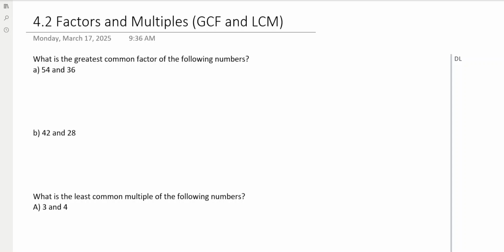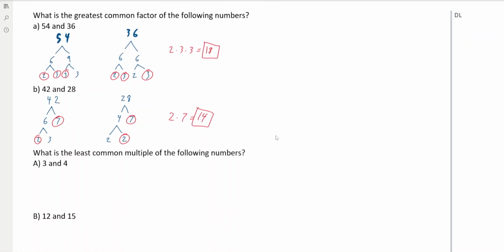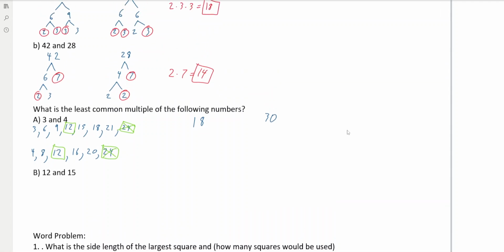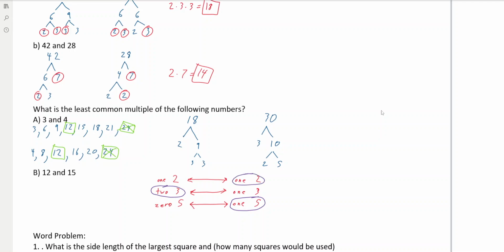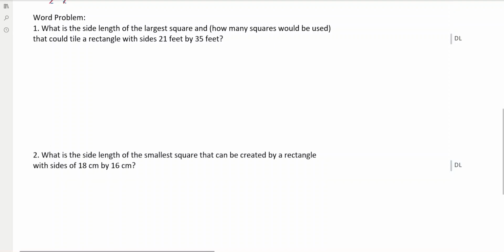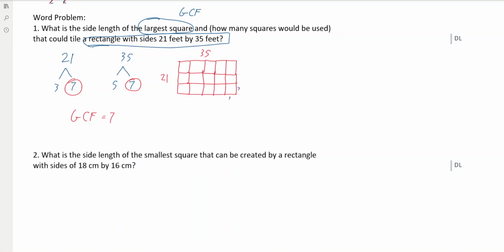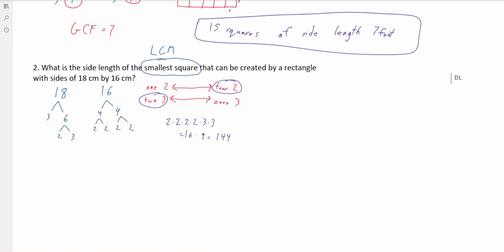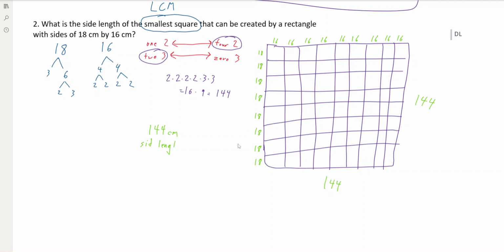4.2 Factors and Multiples (GCF and LCM)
This video is meant to help my Math 10C class better understand the concept of least common multiple and greatest common factor with numbers.